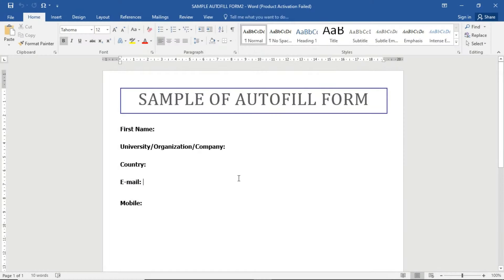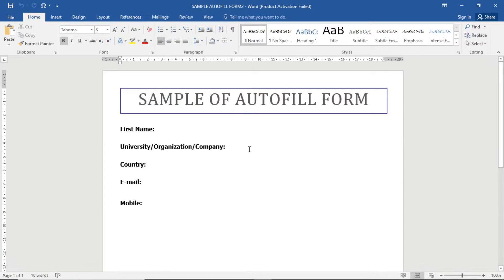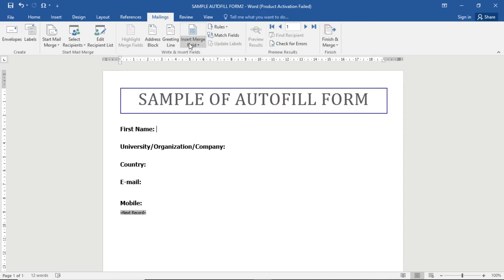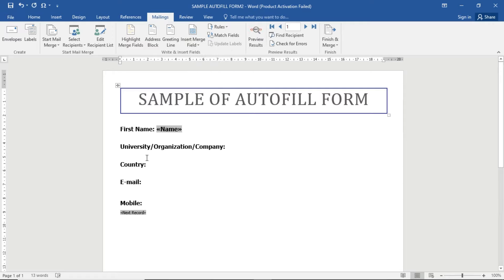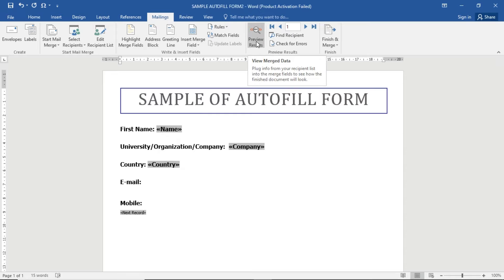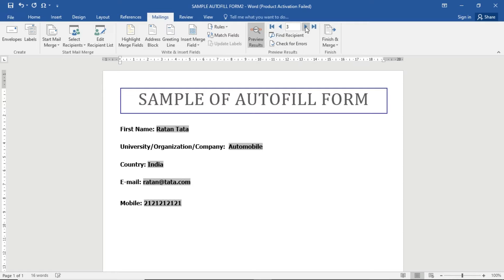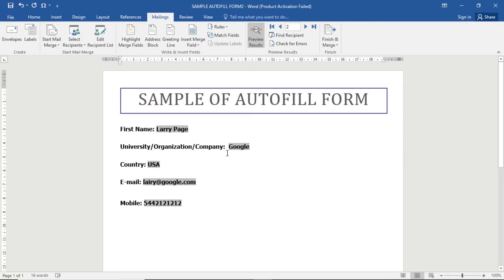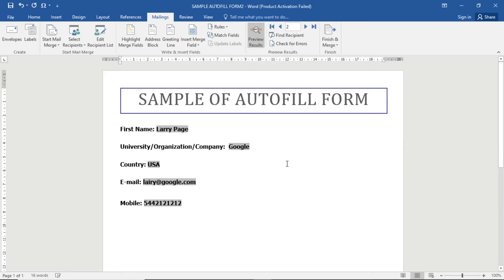How to Link Excel file to Word document using Mailmerge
Hello, In this video I am taking about how to link Excel sheet to Word document using mailmerge. This setup will be most helpful whenever you have to fill form in soft copy. You have to just list out your data in Excel sheet then just link your file to word document. By using this you can print form very fast.

Agar ye video aapko achcha lage to ise Like, Share karna na bhule... Aur abhi tak aapne channel ko subscribe nahi kiya he to niche di gayi link par jakar ise subscribe kijiye.

About: Infomix is a technical channel where you will find videos about Internet and technology.